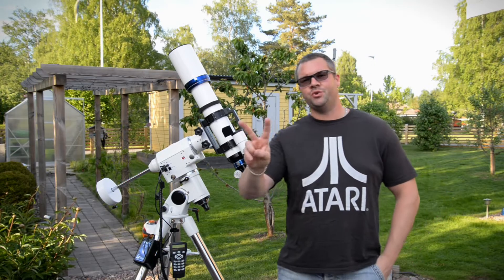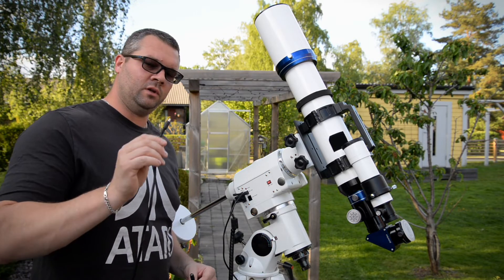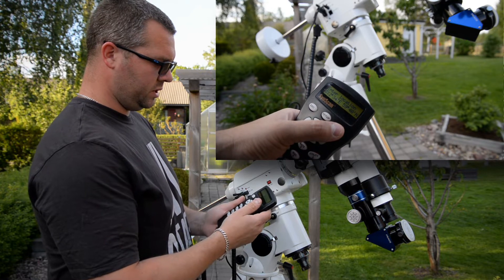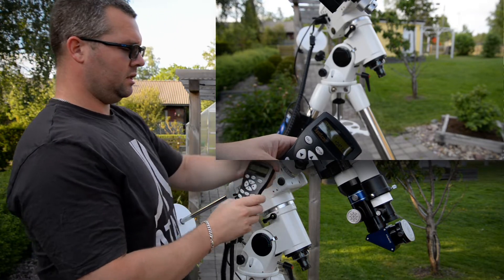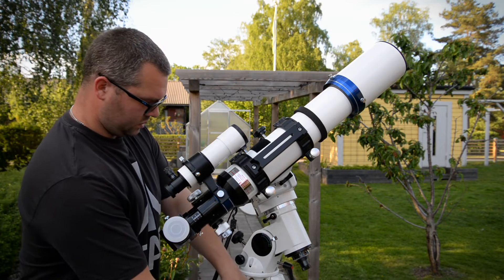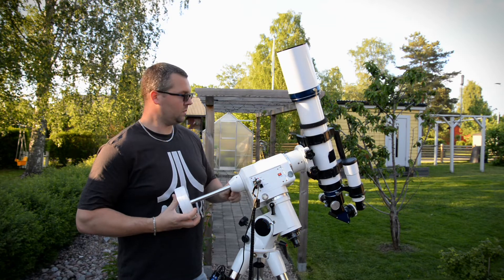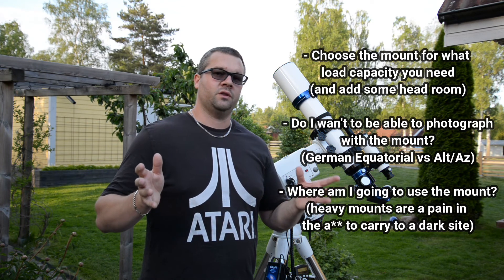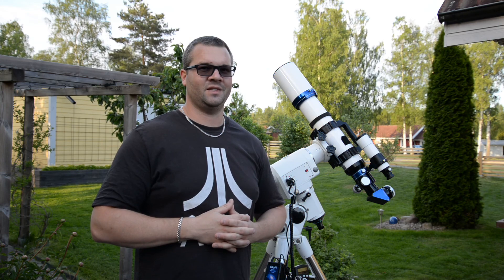Getting started in Astrophotography Part 2 - How to choose and use the mount!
In this video, i show how to choose mount, and how to setup and use a Equatorial mount.
In the video, I demonstrate on my Skywatcher EQ6 Pro mount which has a capacity of 20kg load, but for photographic use, I wouldn't recomend loading it more than 15kg (excluding counter weights)
The mount is belt modded with a Rowan belt mod.

Another popular mount to start of with is the smaller EQ5, which is perfect for smaller scopes up to 3" refractors or 6" cassegrain telescopes.

for more info and images.